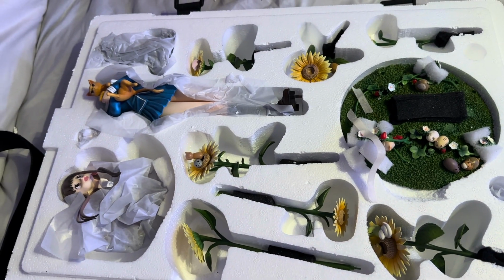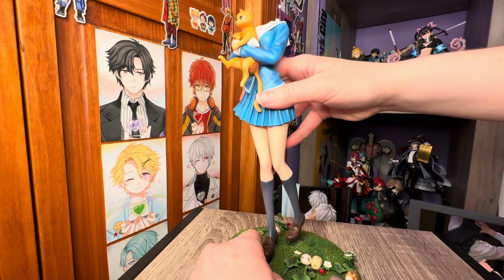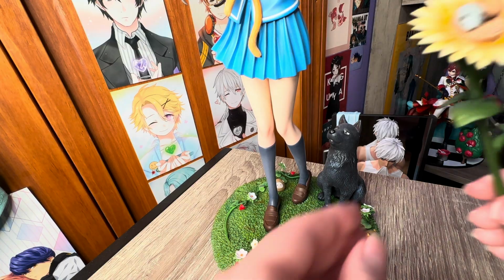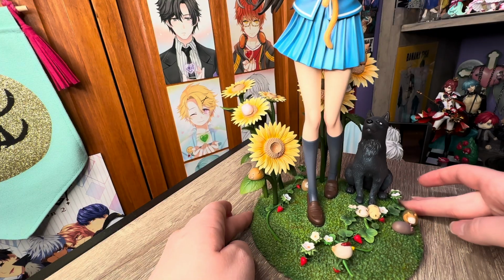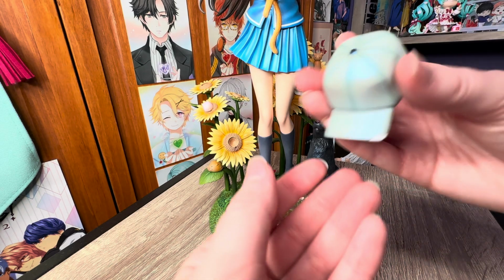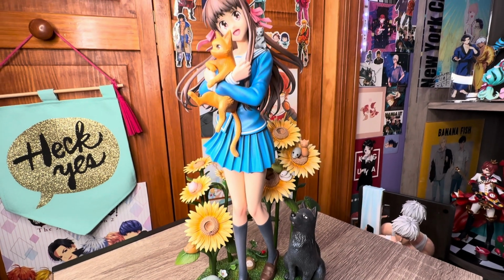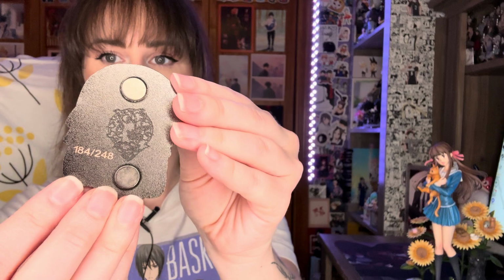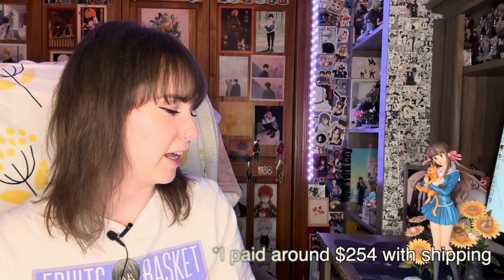Tohru Honda Anime Figure Unboxing 🌻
Hey guys! So excited to be finally adding a Tohru figure to my collection! Fruits Basket is one of my favorite series and I always adored Tohru for her kind heart! Hope you enjoy the video!

0:00 Intro
3:16 Unboxing + B roll
10:42 My thoughts on the figure
15:23 Outro